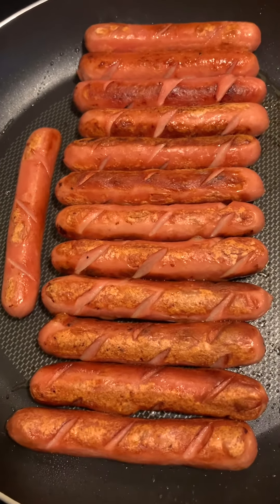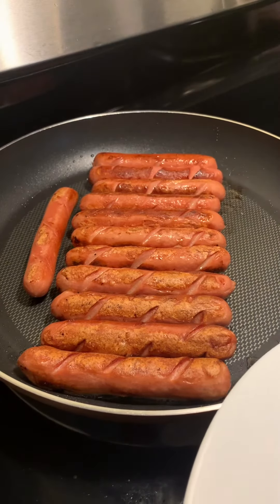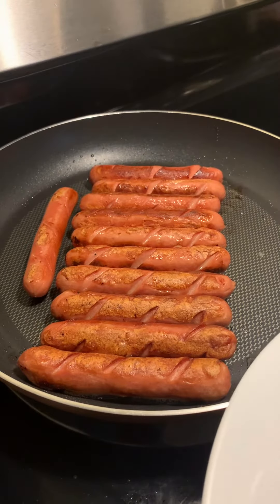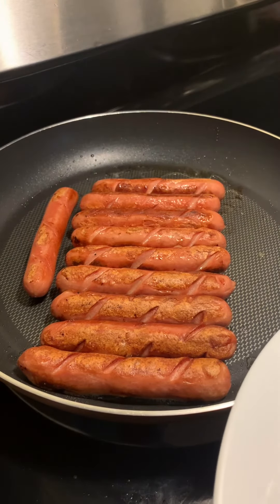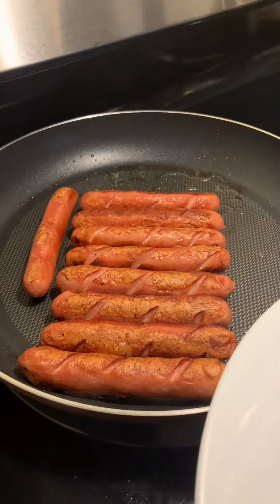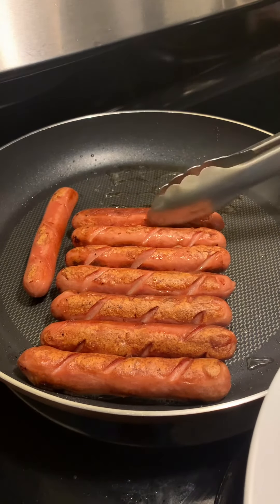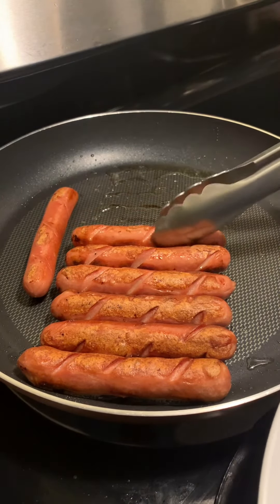HOTDOG FOR BREAKFAST